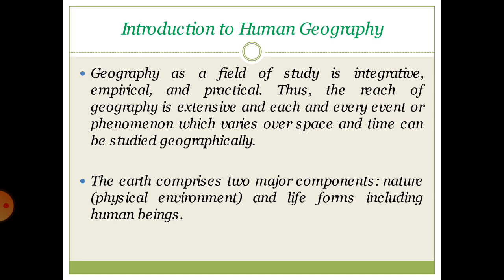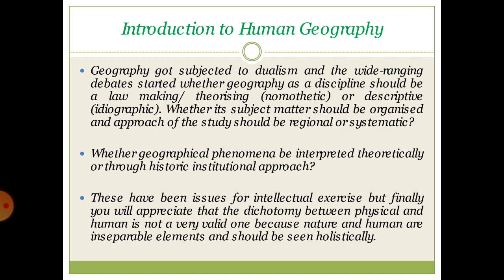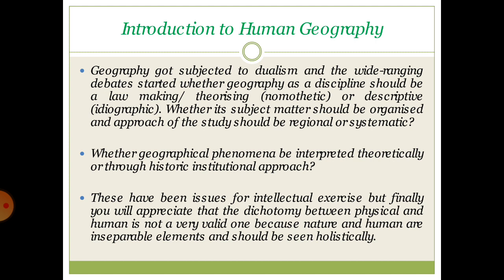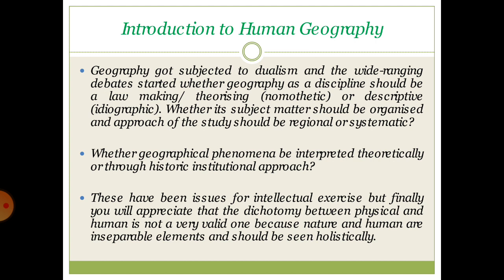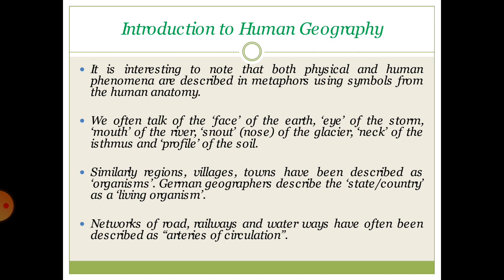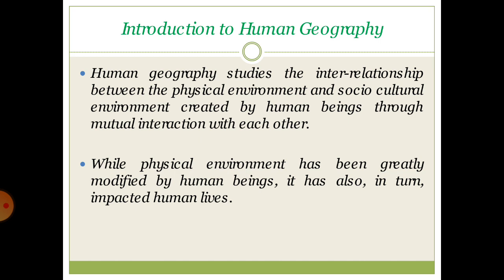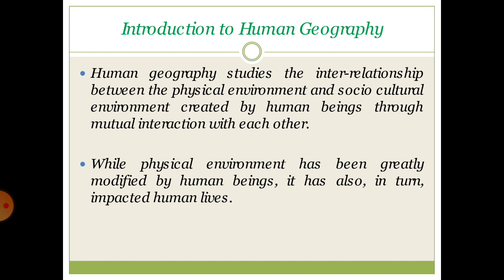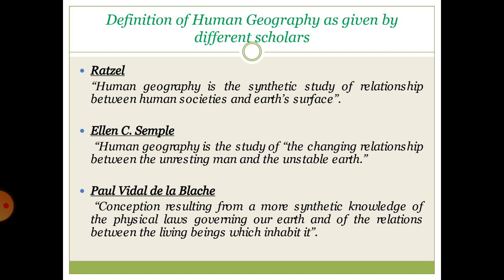Human Geography Class XII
A brief introduction to human geography as per latest cbse class XII ncert book. This content is beneficial for the students of class 12 and also for civil service aspirants.